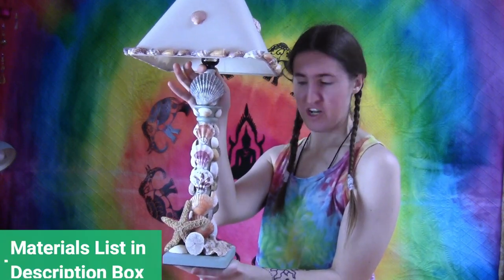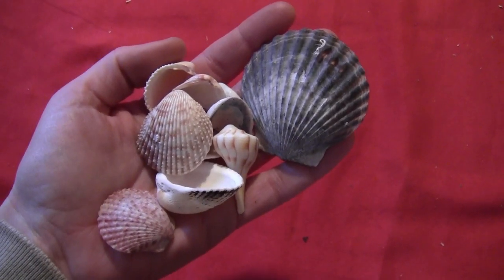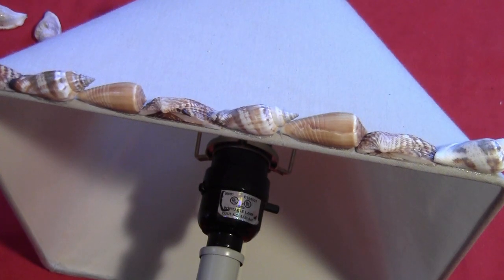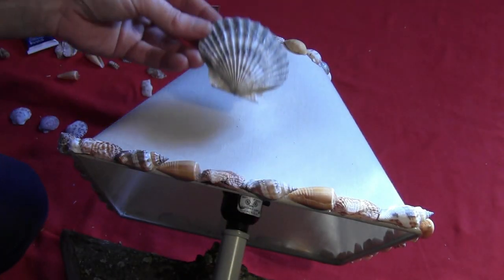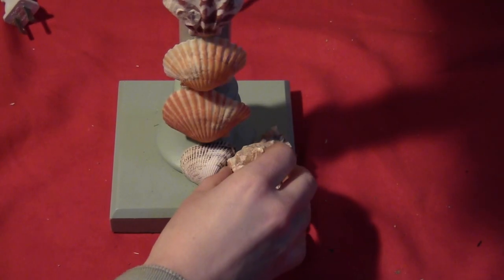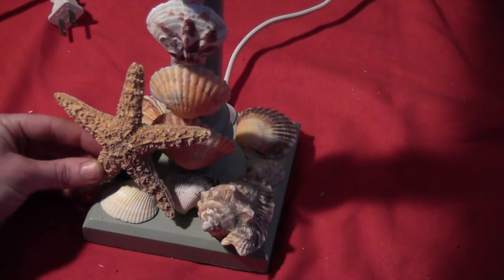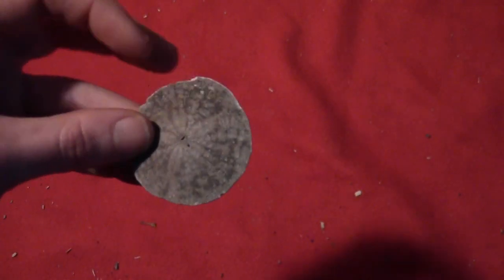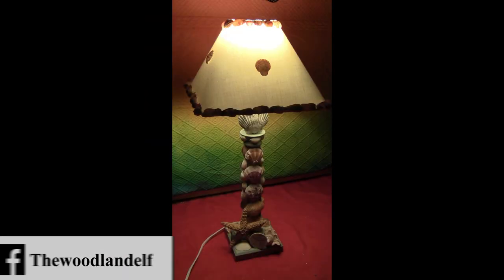DIY Beach Lamp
Got a lamp that's a little blaaah? Then grab some glue and a few shells to spiff it up and turn it into a nice little beachy lamp. Most of the shells I used on this lamp I collected while visiting my aunt who lives on the ocean. That's also where the sand dollars came from. If you collect your own sand dollars, make sure they're dead before you collect them (they've usually lost their color and their spines, are all dried up, and not half-buried in the sand). Same with the starfish. Be sure they're dead before you collect them.

MATERIALS USED:
Lamp and shade (mine came from a 2nd hand shop)
A mixture of shells
A dried starfish
A few sand dollars
Glue that will adhere strongly to multiple surfaces (I used power-tac